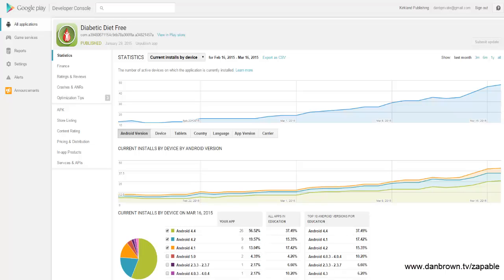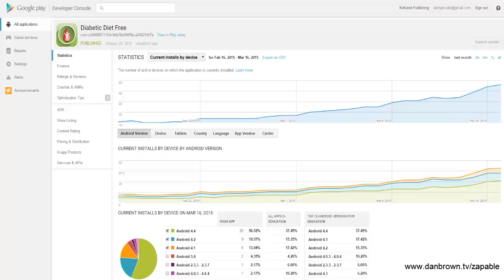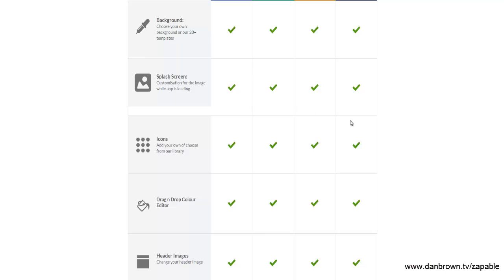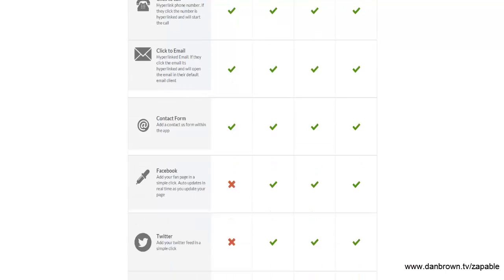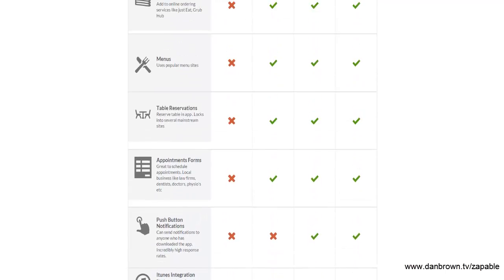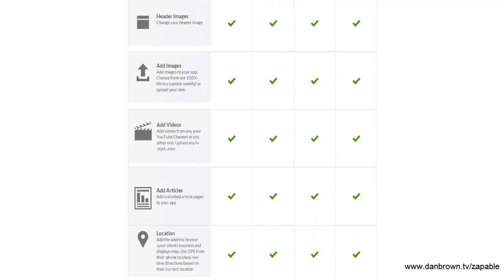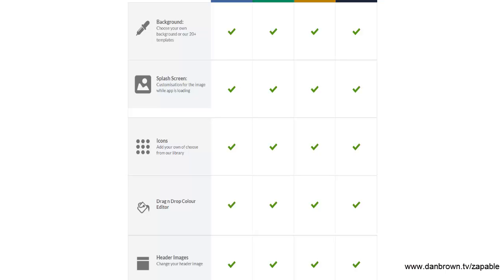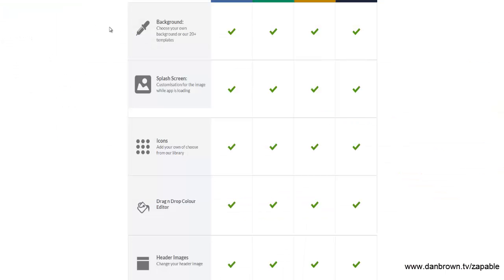NEW Zapable Review & Bonus Case Study - Best App Creator?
Are you wondering if there is one software, one app builder, that is clearly the best, so much so that you an build an app in less than 60 seconds?

You can use this app builder to create an app in no time, and then flip it to a local business easily for $500 - $3000 each time.

You can also use Zapable to earn a monthly retainer or maintenance fee.

Watch this Zapable review and then ask yourself, is there any other app building software that is so easy to use where you can succeed with zero tech experience and zero programming skills?

Zapable is the best app builder on the market, and for a limited time you can take advantage of the drag and drop editor to produce incredible apps within minutes.

In this Zapable Review you will see inside one of my app accounts where I show you the trending traffic to just one of the many apps I have created.

Using Zapable makes it quick and easy to create apps and get floods of traffic to your website or for your clients.

SPECIAL ZAPABLE BONUS:

When you get zapable using the link on this page I will hook you up with exactly what you need to sell more apps to clients and to monetize your own apps.

I also give you my niche report so you can see the most profitable niches in mobile traffic, absolutely free!

I hope you enjoyed watching this Zapable review as much as I enjoyed making it for you.